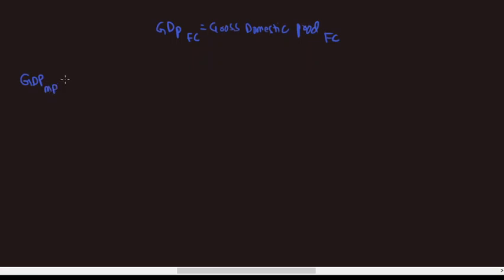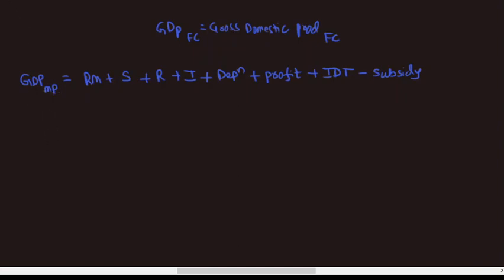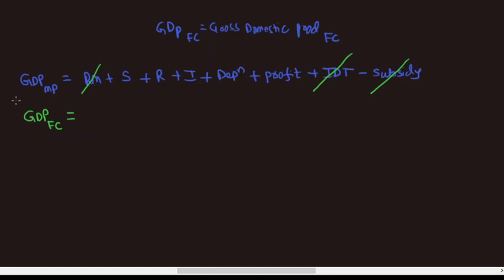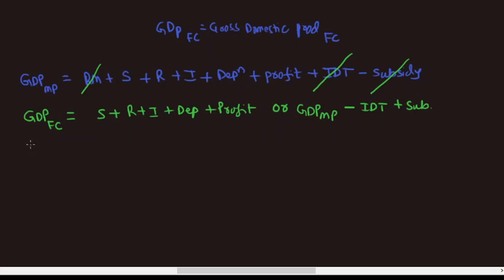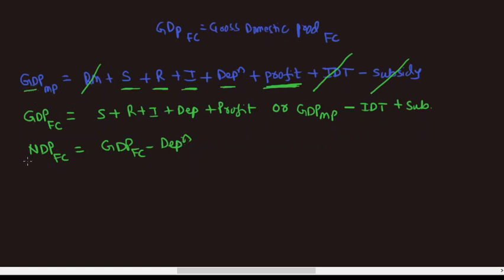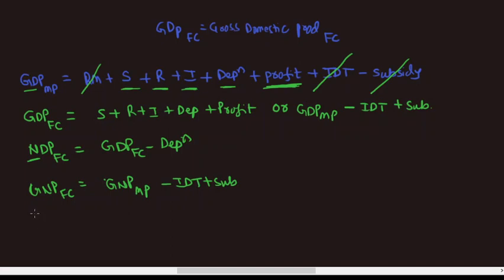7. NATIONAL INCOME AT FACTORY COST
ECONOMICS OF FINANCE: GDP (FC)